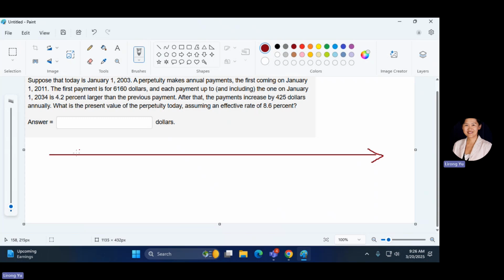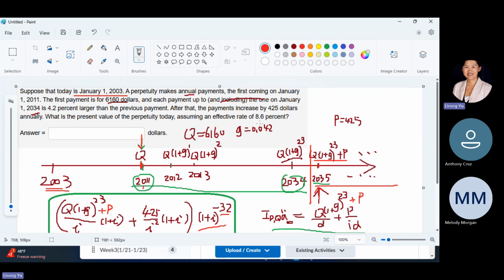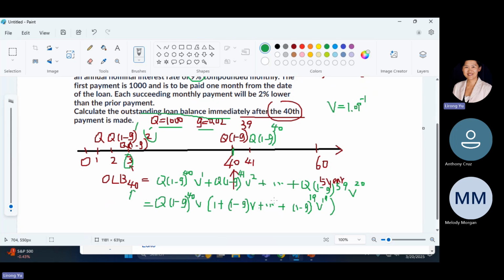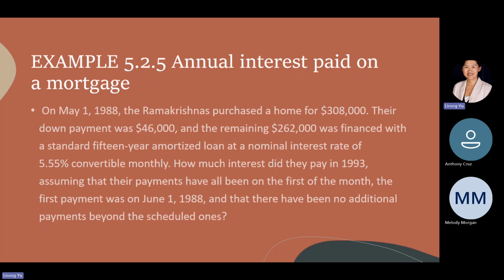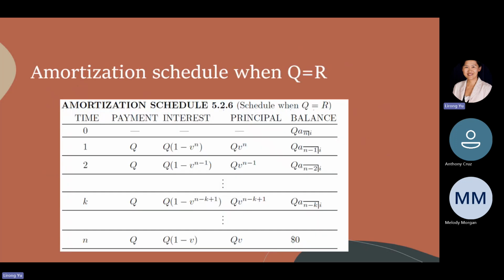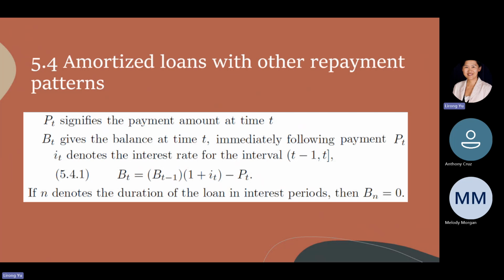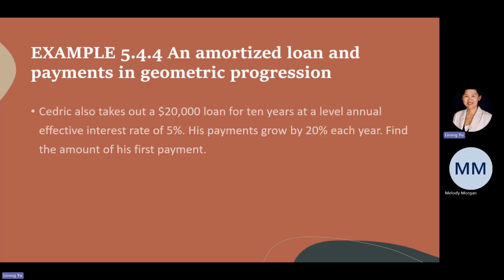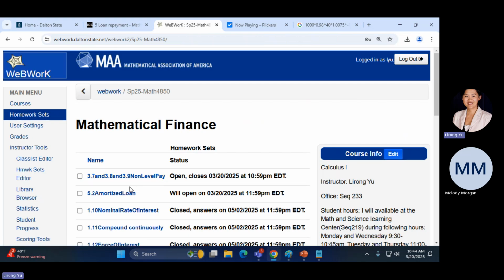Chapter 5 Loan Repayments